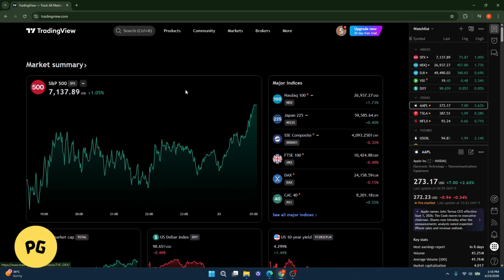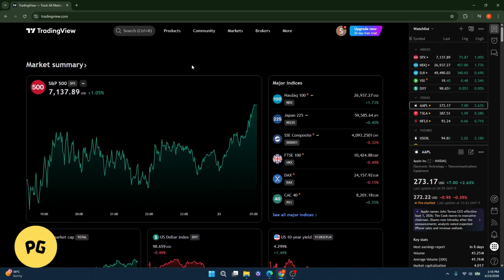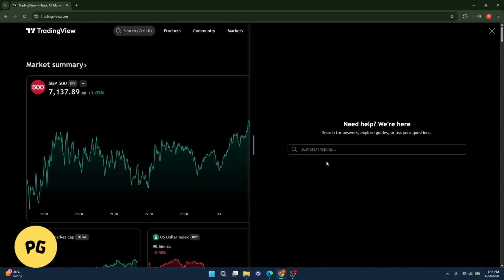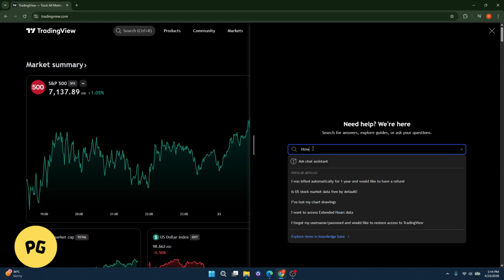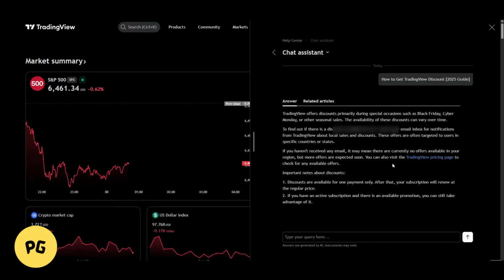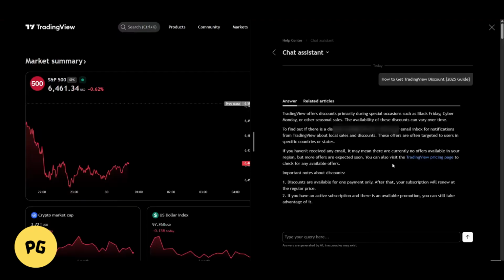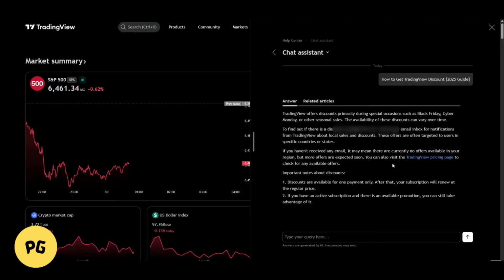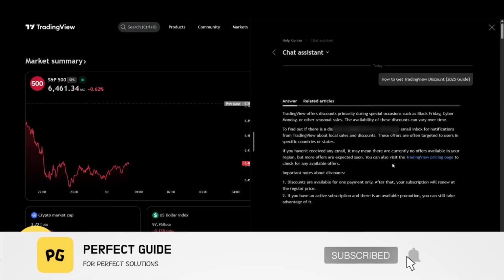How To Get Tradingview Discount (Quick Guide)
How To Get Tradingview Discount
Tradingview How To Get Discount